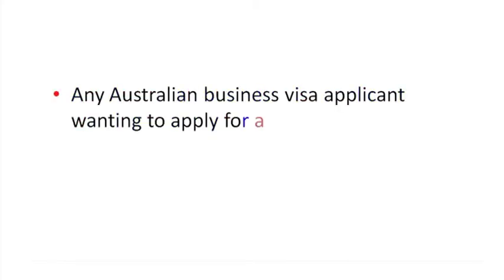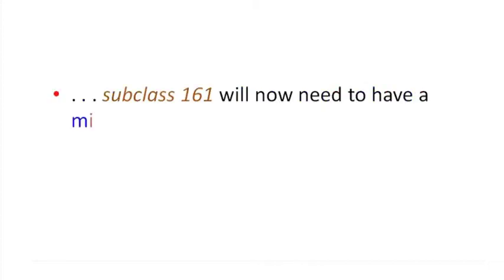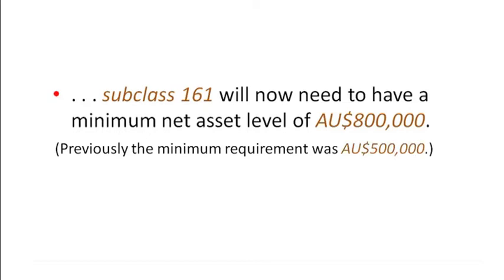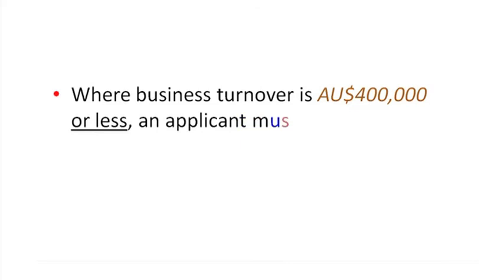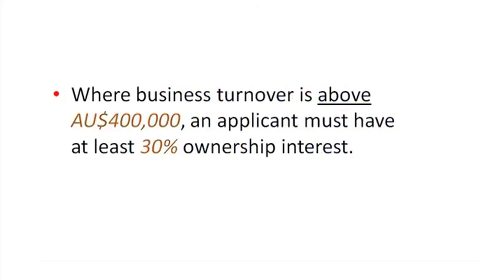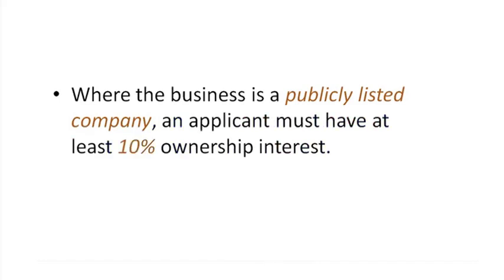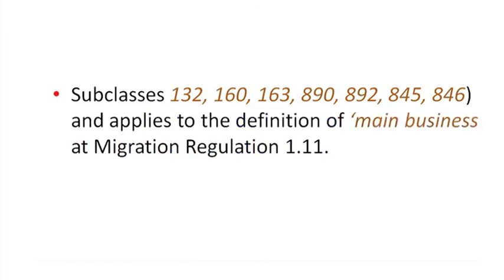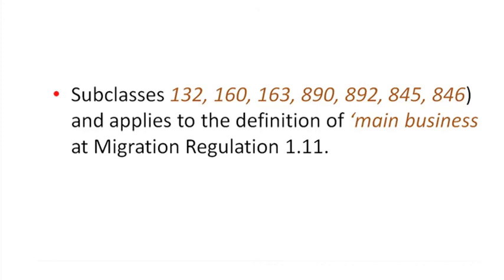Changes to Australian Business Visa Programme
Australian government  made several major changes to its business visa migration programme to take effect immediately.

This changes were made after the Australian government considered comments and feedback from State governments bodies like Western Australia and Queensland who sponsor the majority of business visa application.  The main reasoning for the changes were that they would promote benefits to the Australian economy such as job creation and also improve the integrity of the visa system.